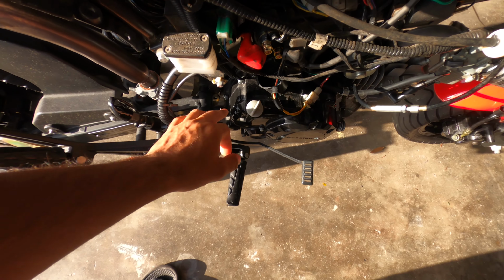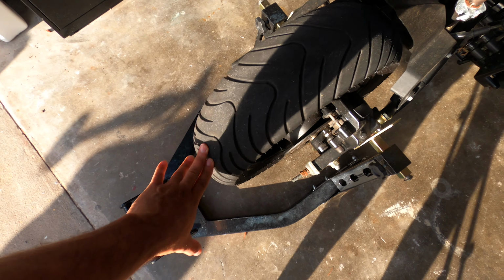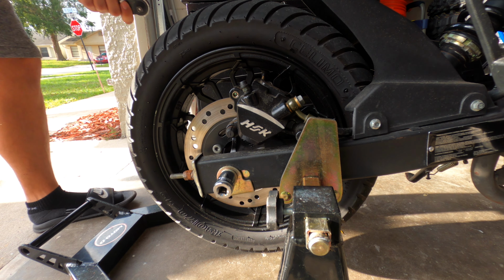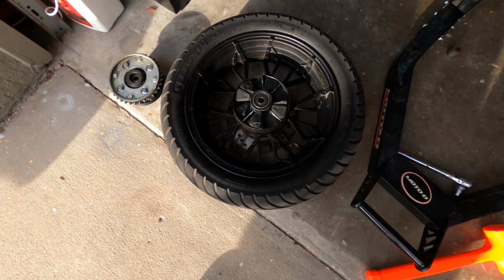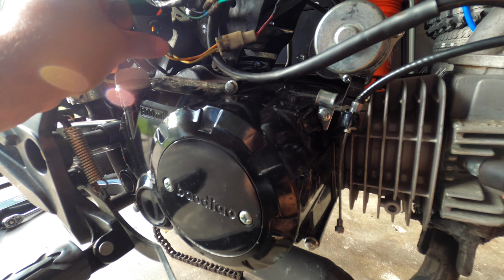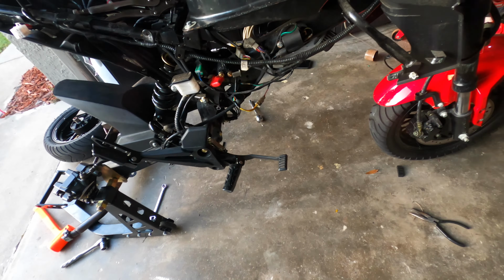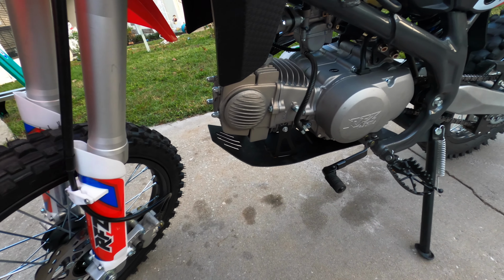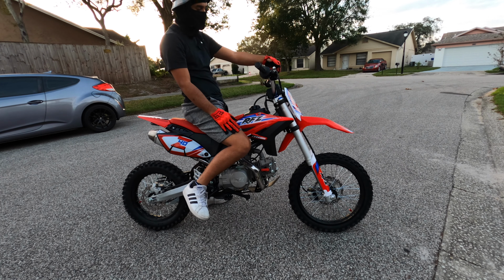GROM CLONE STUNT BUILD EPISODE 2 | ENGINE REMOVAL | Mr2Moto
In this video I removed the motor off of the grom clone.